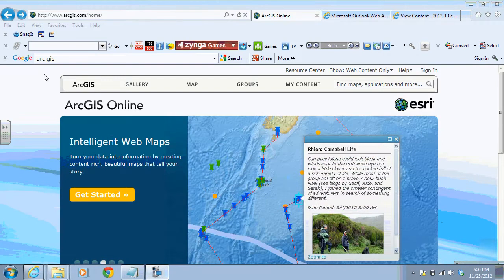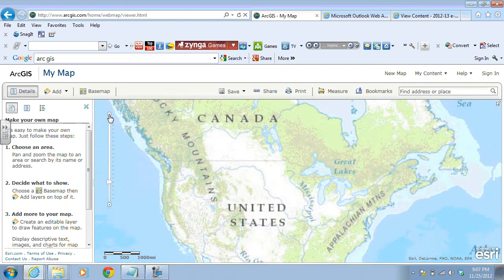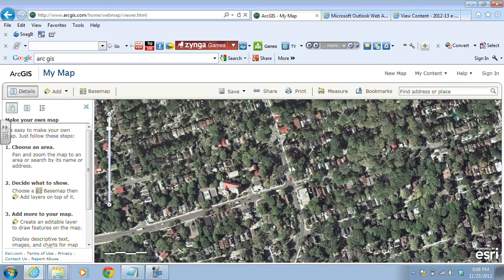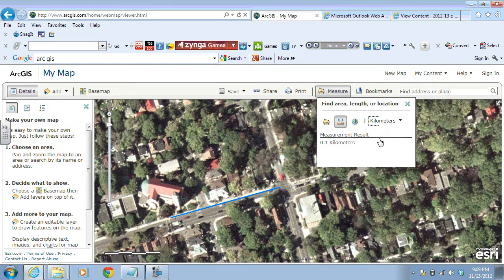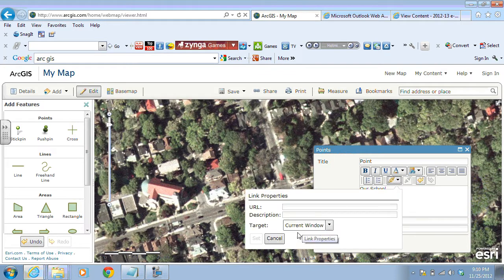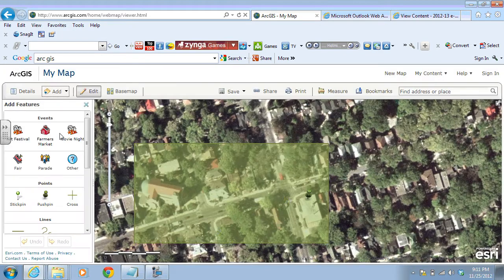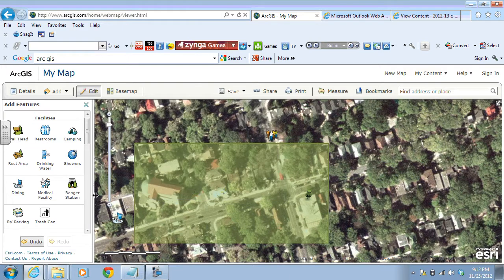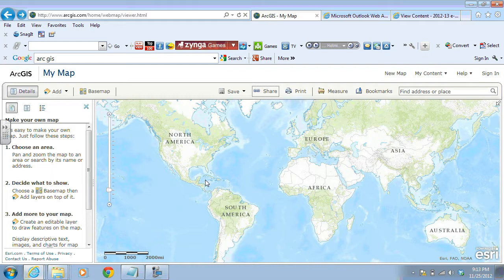Arc GIS Intro